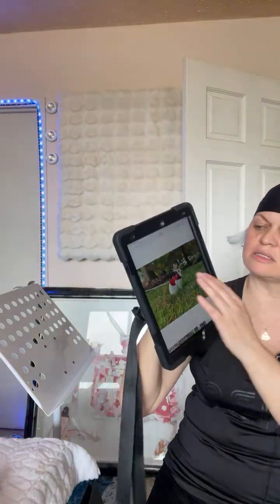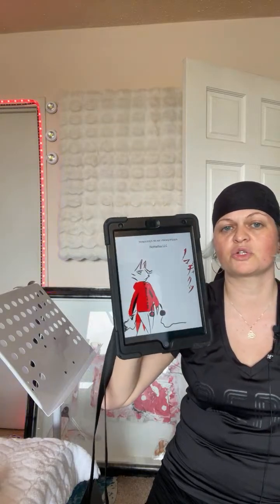Todays live was to develop character sketches with AI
This is a live explaining how Ai has become more visible in daily life, along with creating AI digital art, that could possibly be created for projects, videos and more, however the question still lies, is the content created with AI tools yours or not?  this included music production than is now also being created with you AI, I have personally yet to try the music angle because, once the info is out, then that is out in the open for the masses to repurpose.  Stealing intellectual property, is unfair and not right to be honest, which now becomes more doable using AI, and this is where I got a problem with this subject.  I feel as if being authentic and original still win the race, but if the Ai is used correct and done right, it may be ok, or is it?

This live was me showing how to use Leonardo, how to add in info and more, to create cool ideas. I personally use AI generated pictures, I create to make  a bit of money on FB which does not have a issue with this since the whole platform is run off of AI, who in theory music be bringing in a lot of money on possible made up profiles in all over Facebook. So if Ai is using themselves to make money, how far and what can humans use to create ideas to generate money too?

Previous story I developed

Bio

Music classes

Art classes

Poshmark

Whatnot

Apply to sell today on Whatnot! sintamargot thinks you'll be a great addition to our seller community.